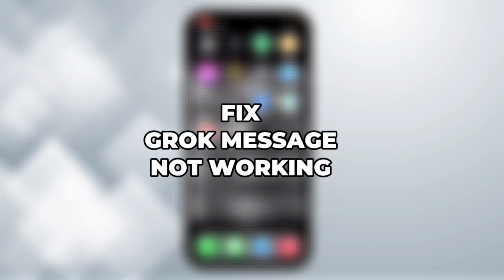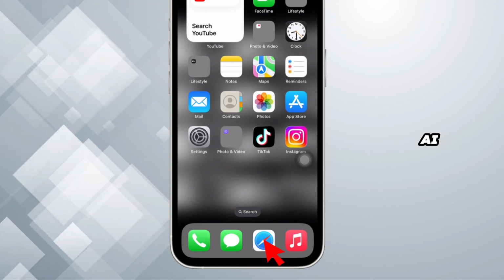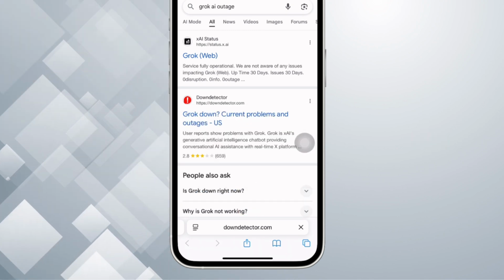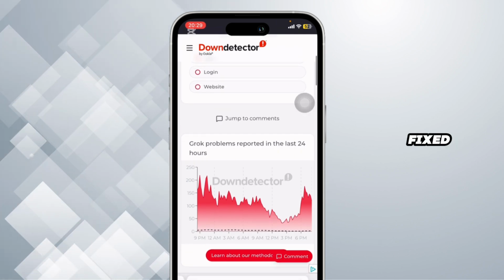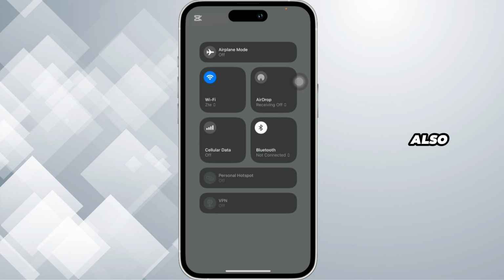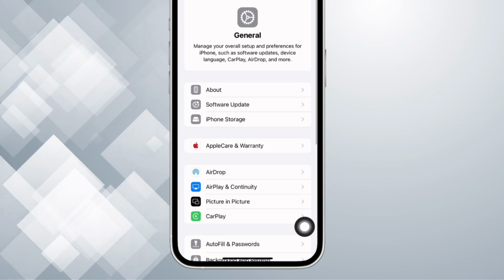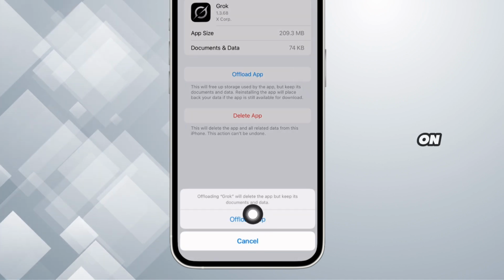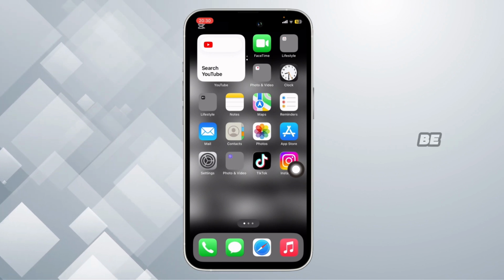How to Fix Grok Imagine Not Working Problem (2026) | Fix Grok Not Working Issue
Want to fix the Grok Imagine not working problem? This tutorial explains how to solve image generation errors, loading issues, and feature not responding problems quickly and easily. Learn the step-by-step process to fix Grok and get it working again.

00:00 – Introduction
00:05 – How to Fix Grok Imagine Not Working Problem (Step-by-Step)